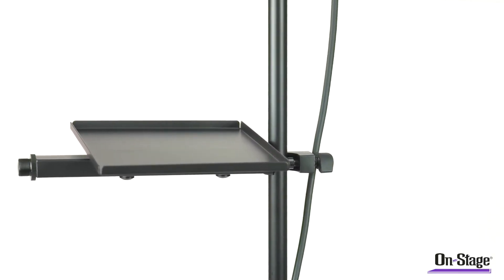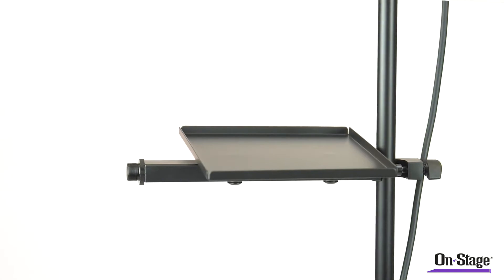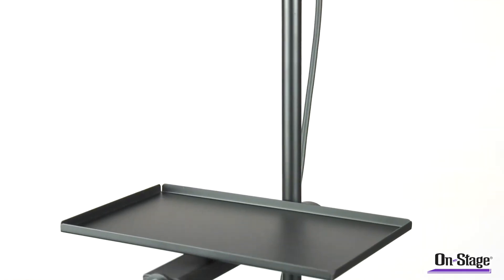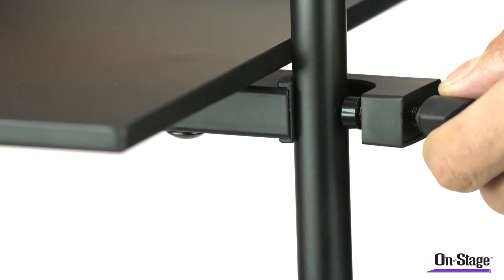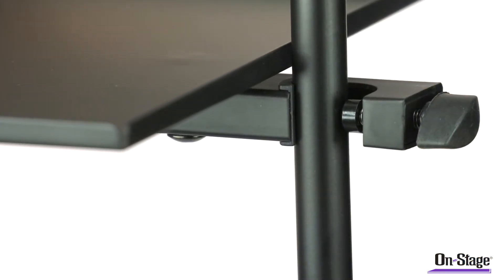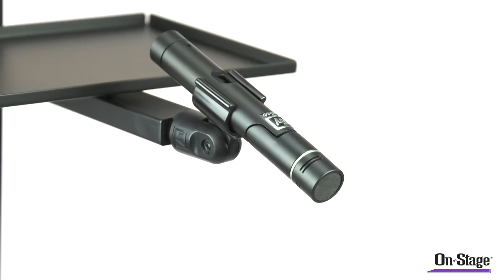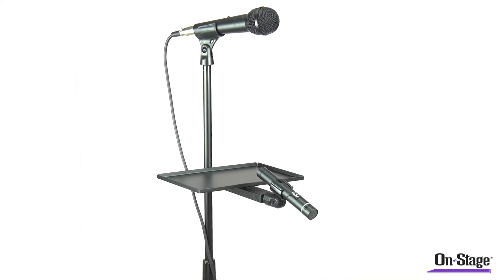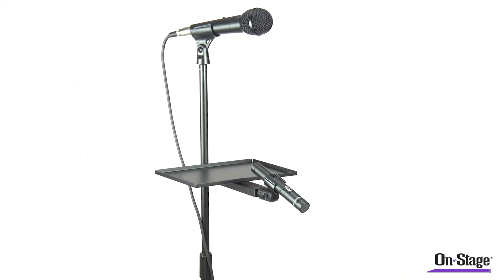U-Mount Mic Stand Tray | MST1000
Based on the elliptical enveloping clamp design first found on the u-mount series, this mic stand accessory tray is a natural adaptation of that versatile system.

A single oversized thumbscrew secures the mount in seconds to any round tubing from 1/2" - 3/4", like upper shafts of microphone stands. The accessory tray is a perfect catch-all for all of your picks, capos, tuners, slides, your set list, or a drink!

We've taken the design one step further and added a threaded end to the mounting bar, which allows you to mount an additional mic...perfect for miking an acoustic instrument!